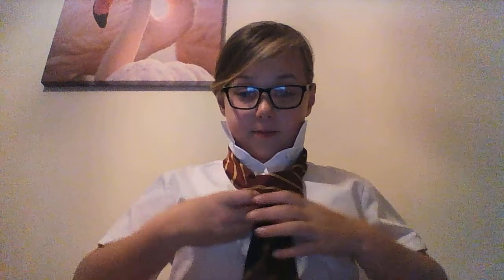Tie a tie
I really don`t understand this
Thx 'Its Rose'.xxx